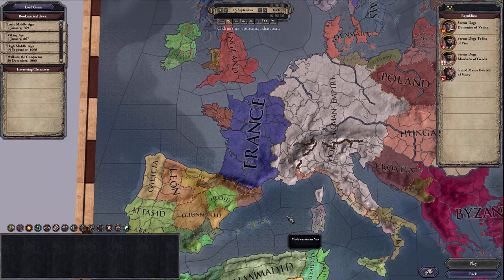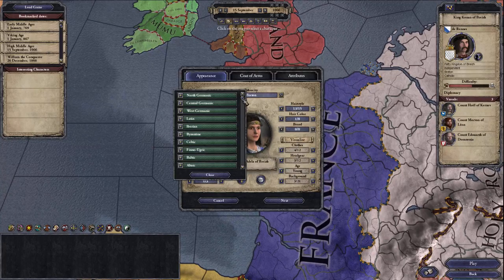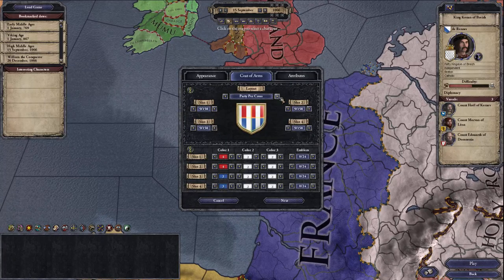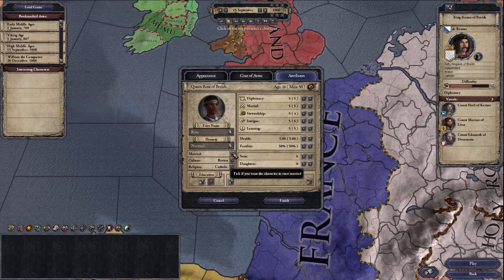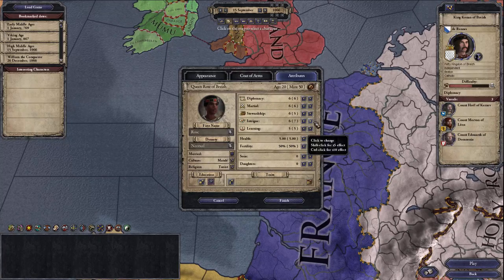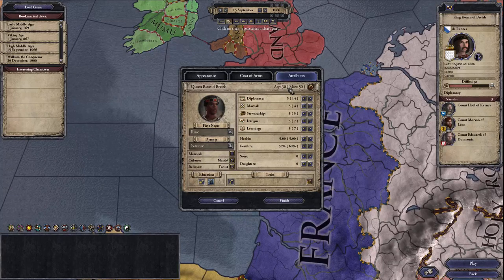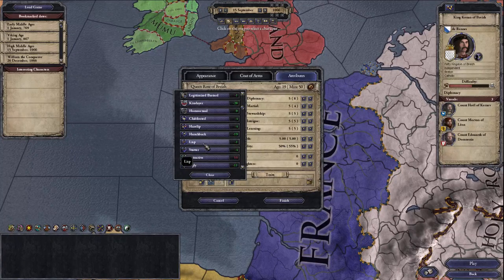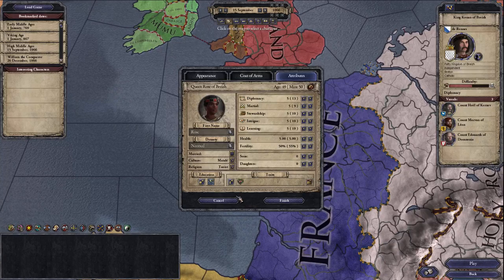Crusader Kings 2 Tutorial: Ruler Designer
This video how to create your own starting character in Crusader Kings 2.

This video is intended for beginning players.

If there's something you'd like to see covered, please comment and let me know.